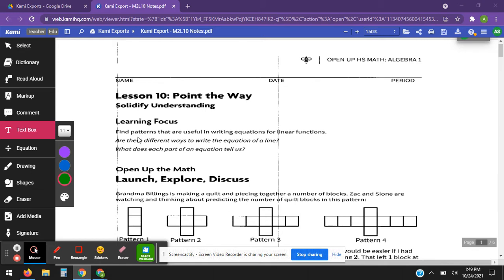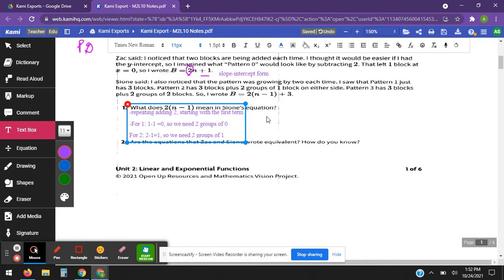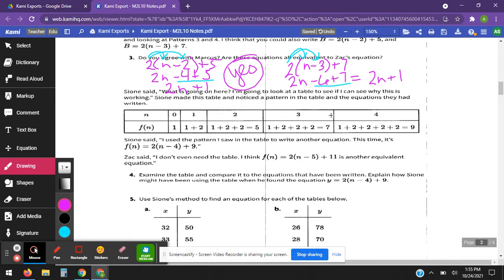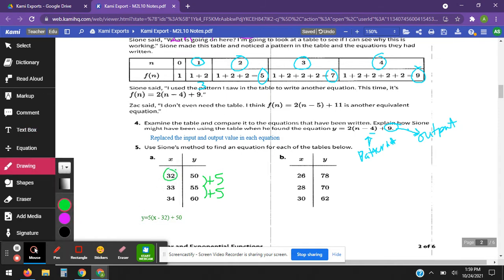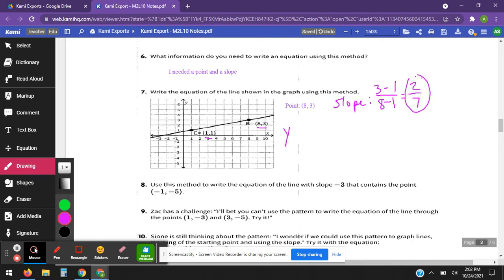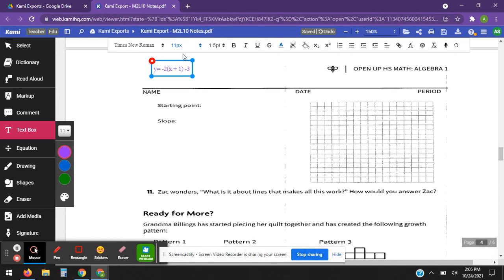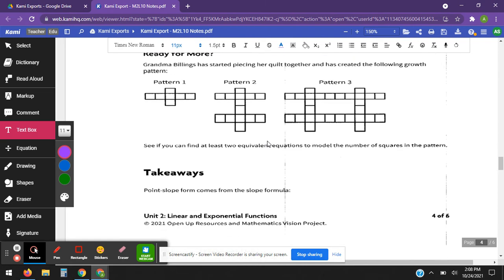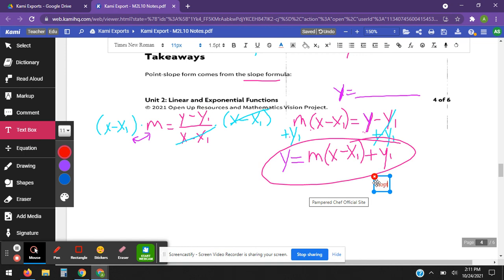OUR Algebra 1: 2.10 Notes